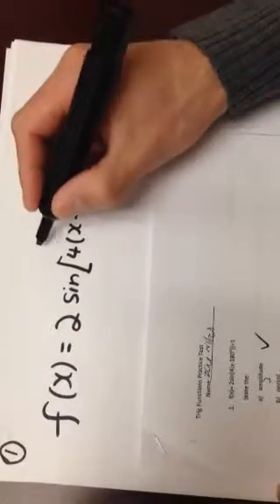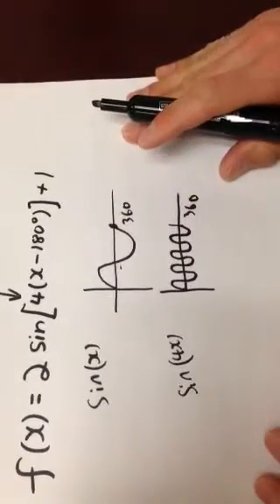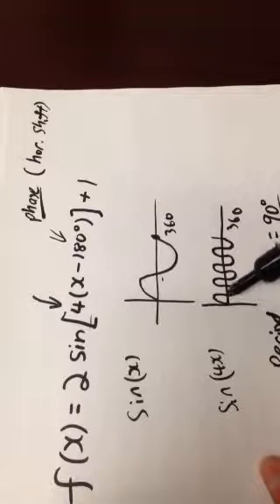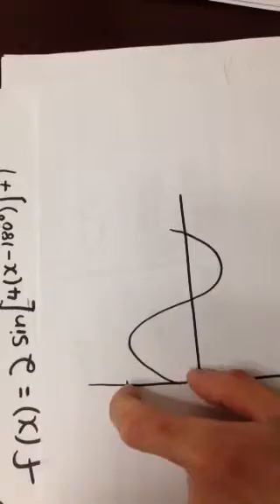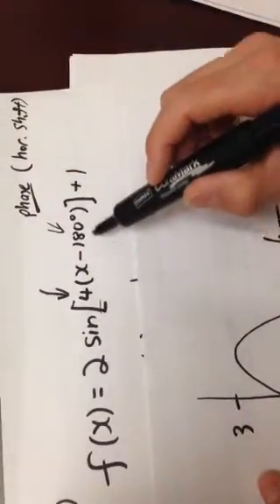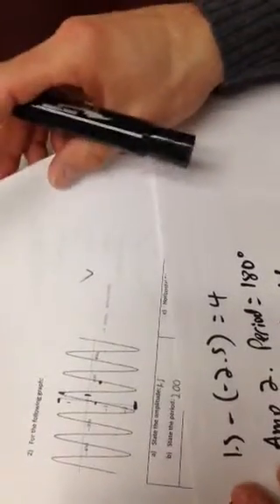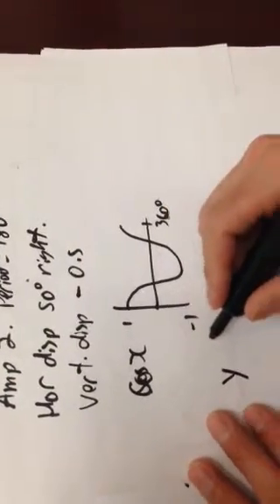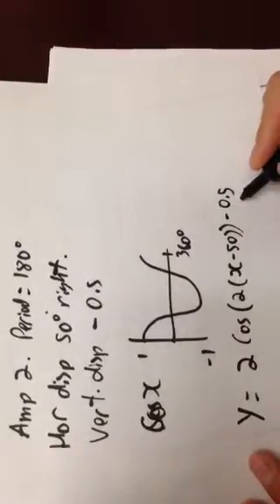Zachs trig function quiz 1